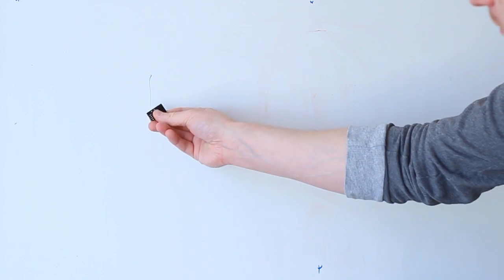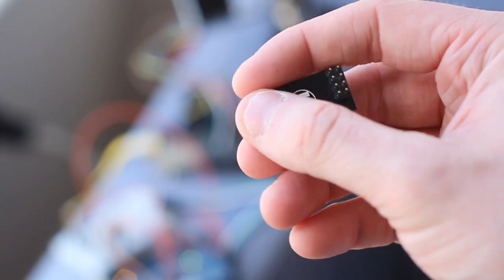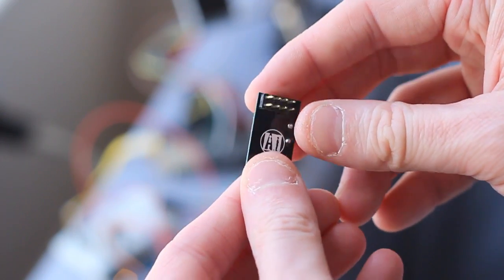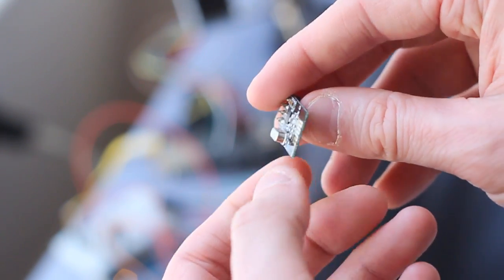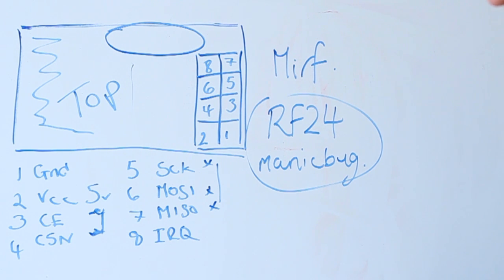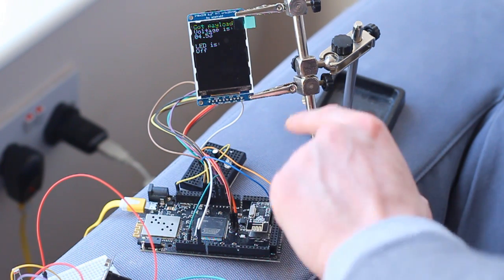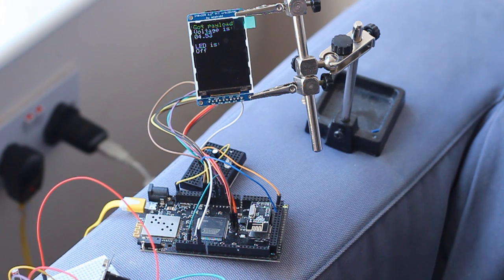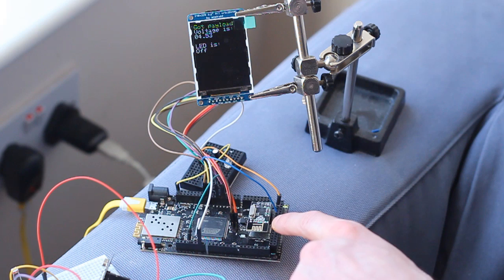NRF24L01+ Wireless Transceiver Module: Getting Started (NRF24L01)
*** 5v in the diagram should be 3v3, sorry. DO NOT CONNECT IT TO 5V. Bit of a stupid mistake when drawing on the board ***

I have had these NRF24L01+ (NRF24L01) modules kicking around for a while now but my first attempt to use them was unsuccessful. They are notoriously difficult for the beginner to get running but not in all cases. After many internet searches I realise a lot of people had trouble setting them up. So I thought I would give them another go and share my experience.

My code if it helps is a modified version of the getting started example from the Manicbug RF24 Library, you will need it if you want to use and pick apart my terrible code. My program sends Char arrays from string data and a float. I am using the Mega as a primary transmitter and the DigiX as the primary receiver but they do communicate both ways.